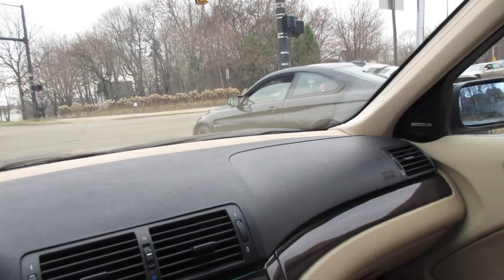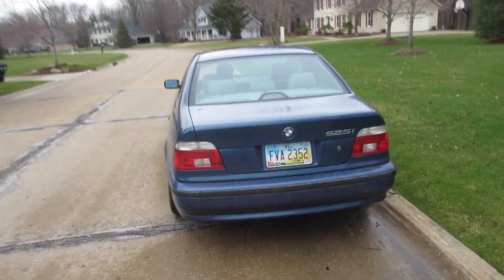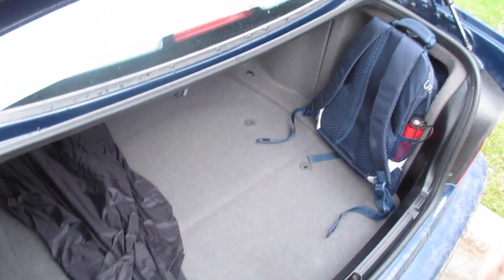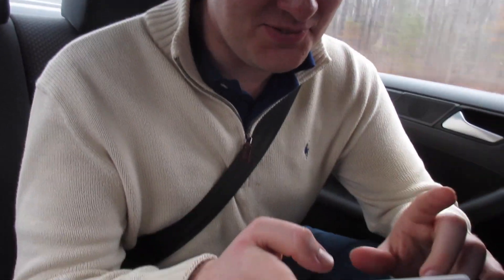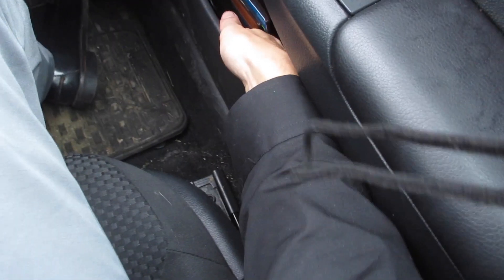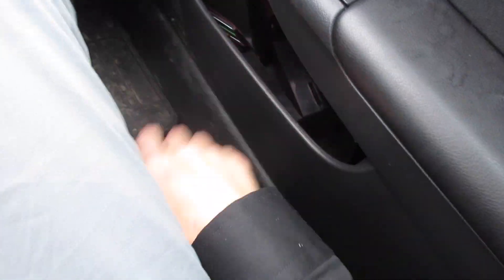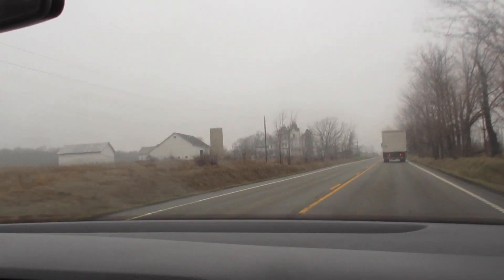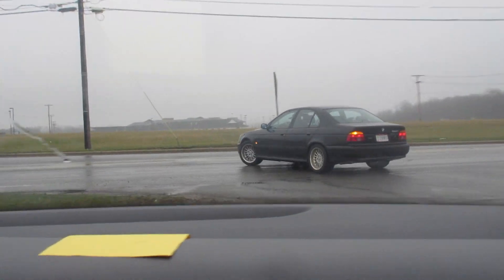Bombed Out Buildings!? 4/7/15 - Day 1,581